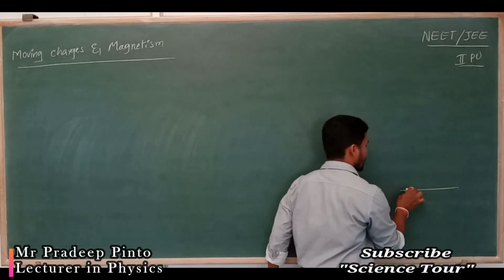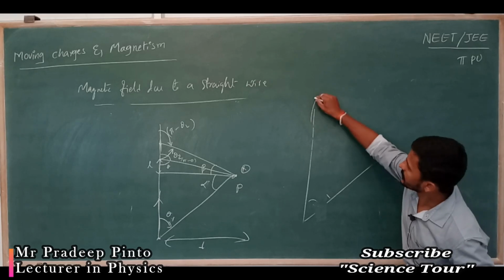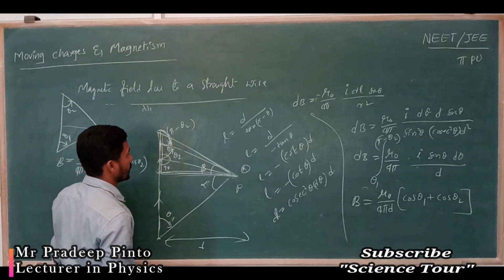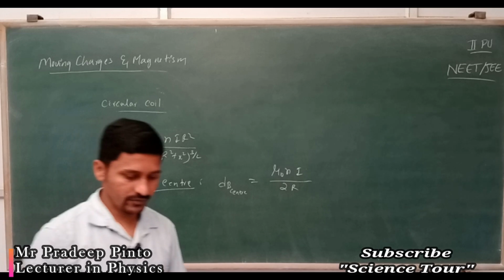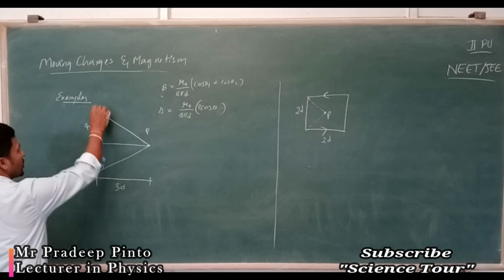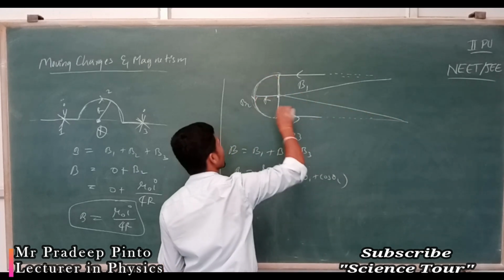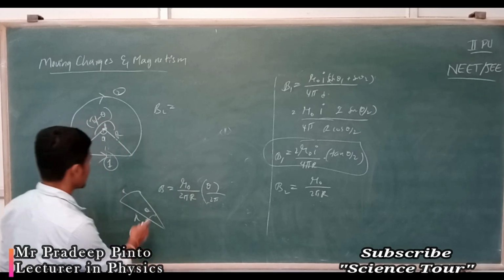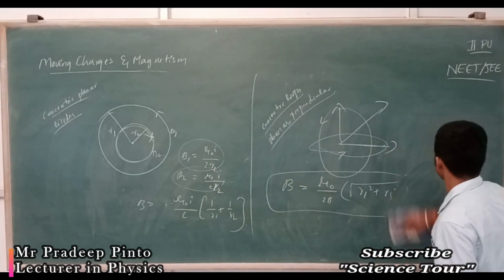CET NEET JEE 2021 | Moving charges and magnetism (Synopsis part 1) | Physics Class 11 Online Class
COMMERCE: CEBA/HEBA/EBAS

SCIENCE:  PCMB/PCMC/PCMS